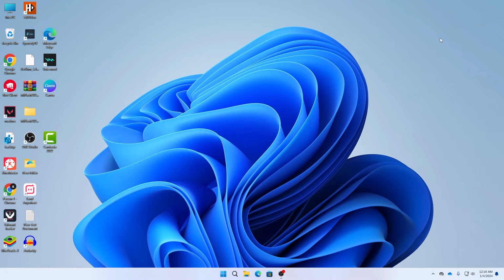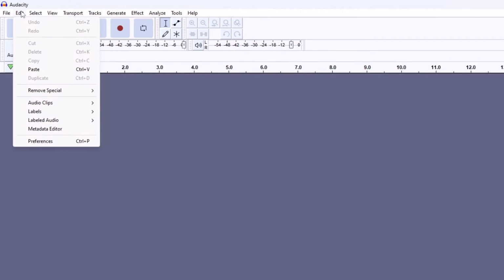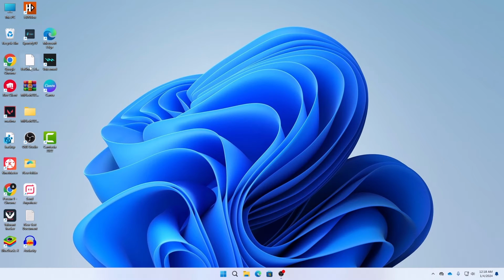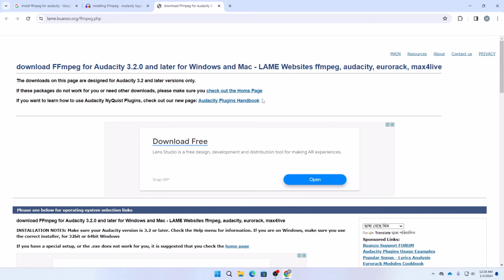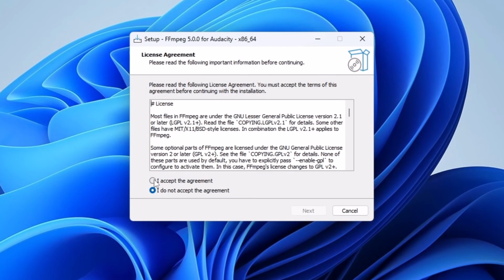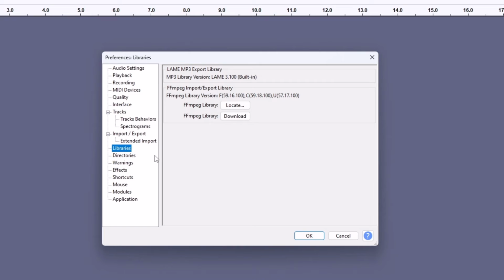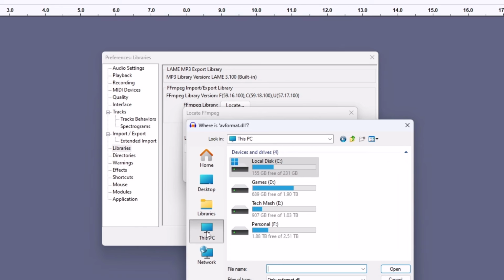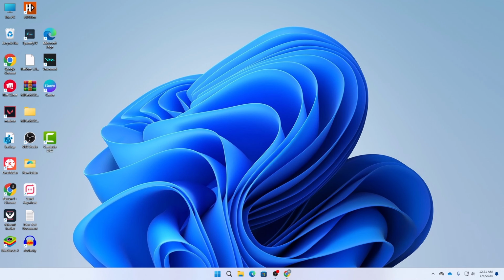How to Install FFmpeg for Audacity | FFmpeg Library Not Found | Import M4A Audio File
Struggling with the "FFmpeg Library Not Found" error in Audacity when trying to import M4A audio files? No worries! In this step-by-step tutorial, we'll guide you through the process of installing FFmpeg for Audacity, ensuring a smooth audio editing experience.

⚙️ What is FFmpeg and Why Do You Need It?
FFmpeg is a powerful multimedia framework that allows Audacity to handle various audio and video formats, including M4A. If you've encountered the "FFmpeg Library Not Found" error in Audacity, it means you need to install the FFmpeg library to enable support for importing and exporting different file types.

🔧 How to Install FFmpeg for Audacity: Step-by-Step Guide

Download FFmpeg:
Visit the official FFmpeg website and download the version compatible with your operating system (Windows, macOS, or Linux).

Extract the FFmpeg Files:
Once the download is complete, extract the contents of the downloaded file to a location on your computer.

Locate Audacity's FFmpeg Library Preferences:
Open Audacity and go to "Edit" -- "Preferences." In the Preferences window, find and click on "Libraries" in the left sidebar.

Set the FFmpeg Library Location:
Click the "Locate" button next to the "FFmpeg Library" option. Navigate to the folder where you extracted the FFmpeg files and select the appropriate file for your operating system.

Confirm and Apply Changes:
After selecting the FFmpeg library file, click "Open" to confirm. Then, click "OK" or "Apply" to save the changes.

Restart Audacity:
Close and reopen Audacity to ensure the changes take effect.

🎉 Successfully Imported M4A Audio Files:
With FFmpeg installed, you can now effortlessly import and edit M4A audio files in Audacity without encountering the "Library Not Found" error.

If this guide helped you overcome the FFmpeg Library Not Found issue in Audacity, give it a thumbs up, share it with others facing similar challenges, and subscribe for more Audacity tutorials and audio editing tips.

We're here to help you make the most of your digital editing experience.